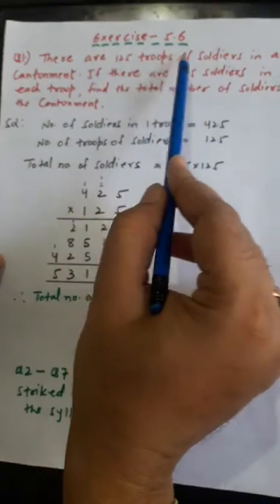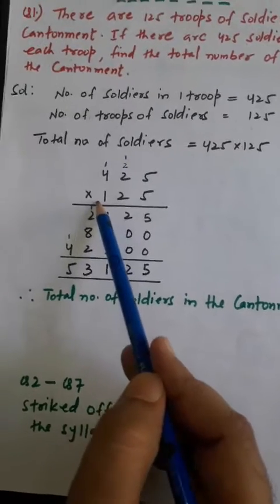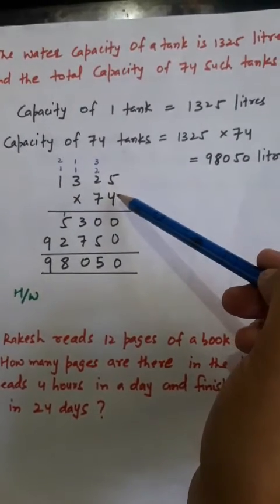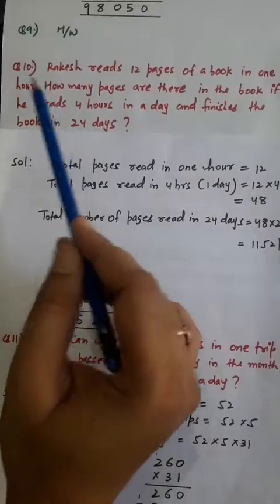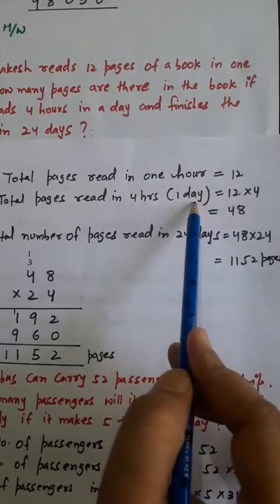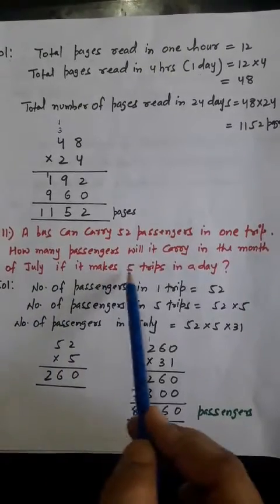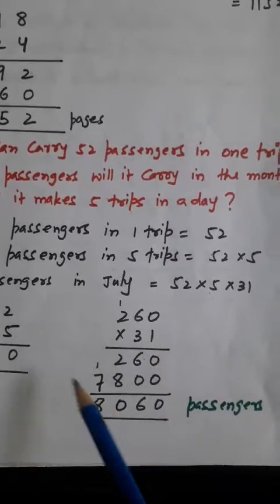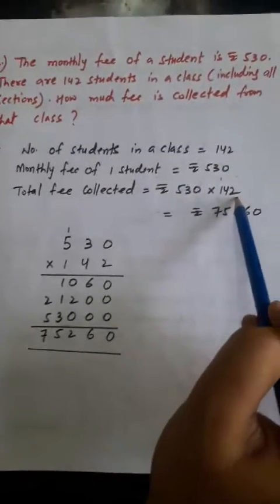Ex 5.6 (Multiplication ) 4th class